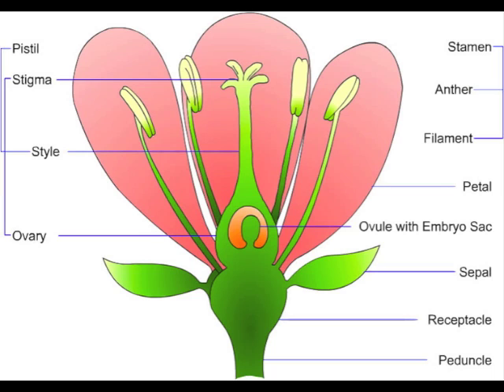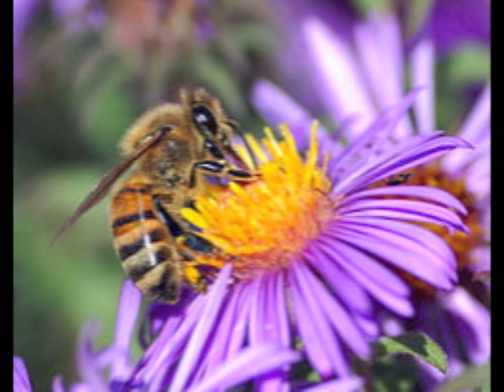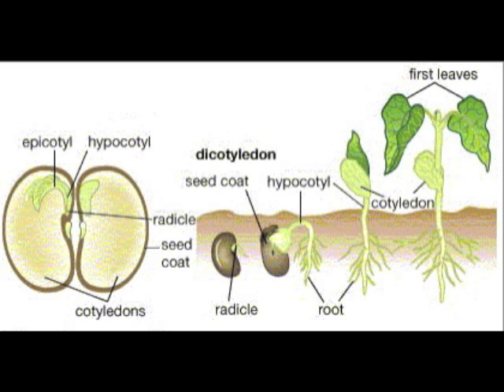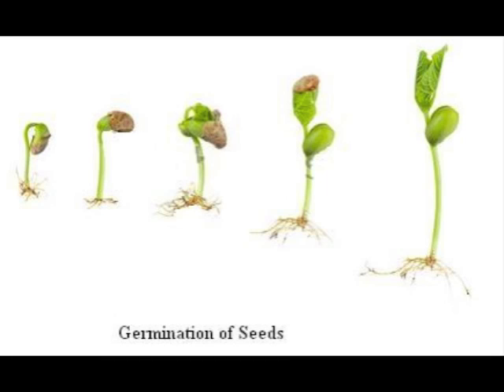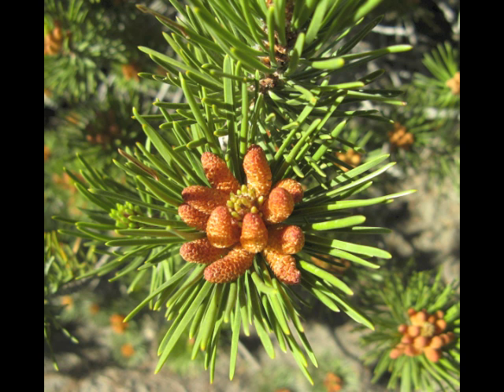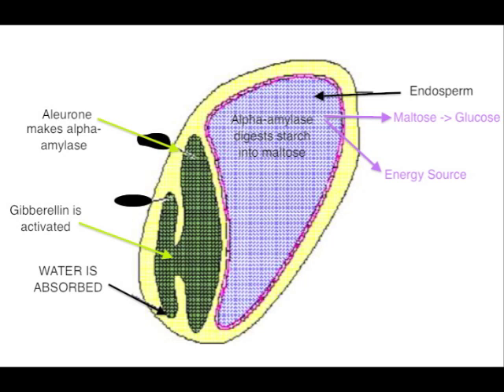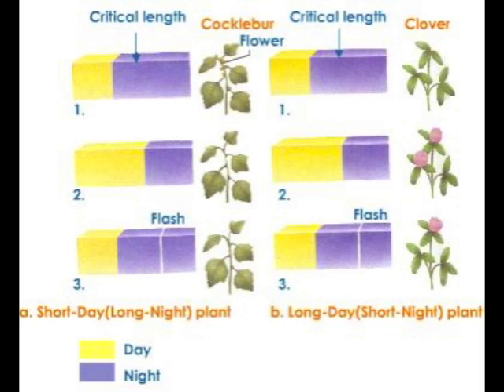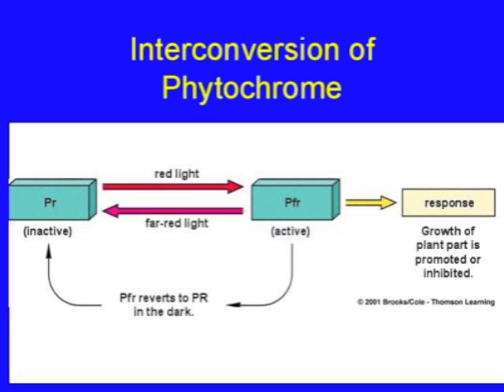9.3: Reproduction of Angiospermophytes - Samantha and Sabrina